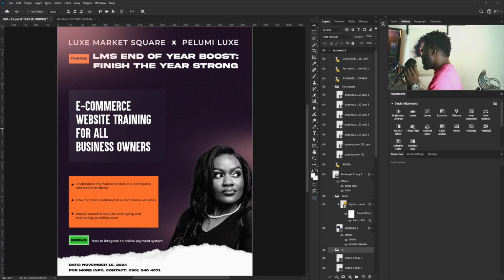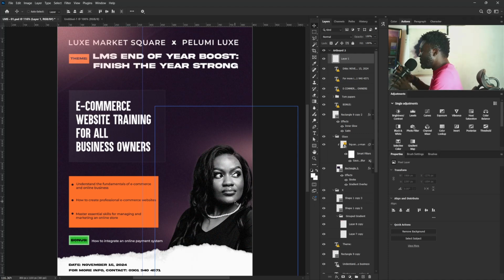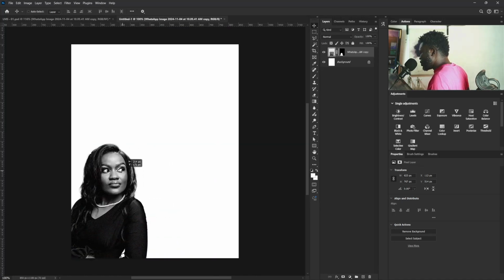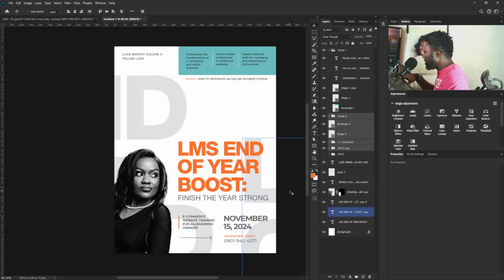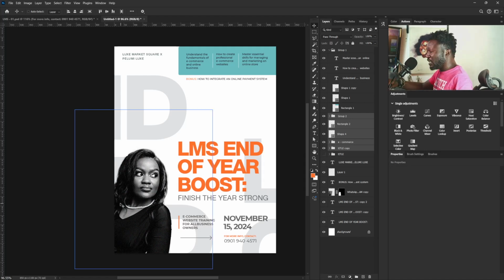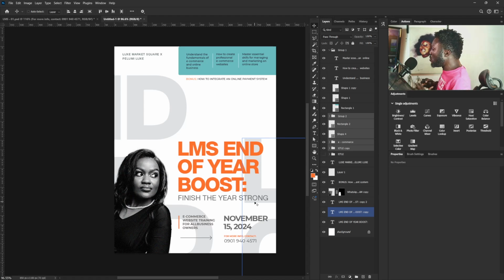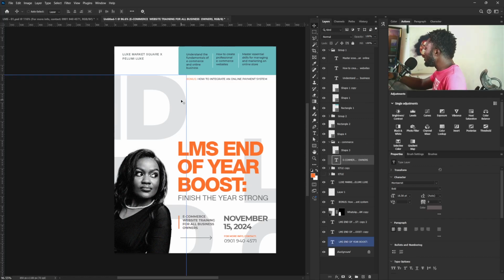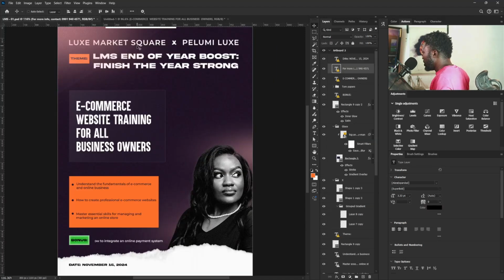How To Achieve "GOOD DESIGN" Must Know Tips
Welcome to my graphic design training!In this tutorial, I shared tips on what mostly affects design projects from being successful, and I used the principles shared to recreate a design project sent to me by one of my group members.